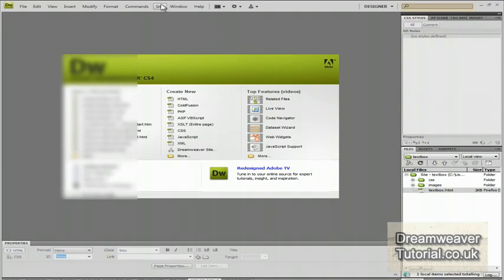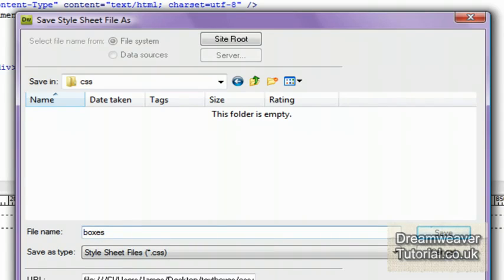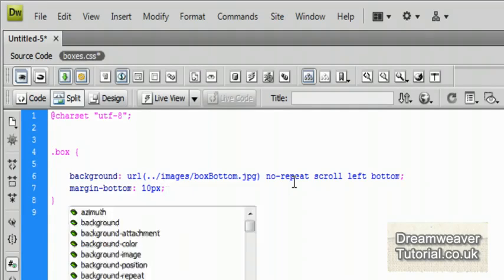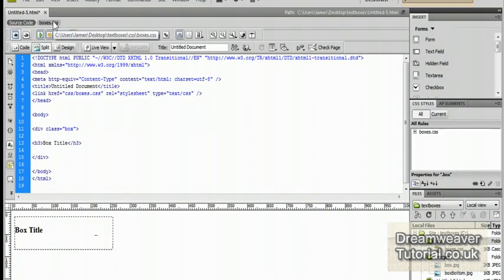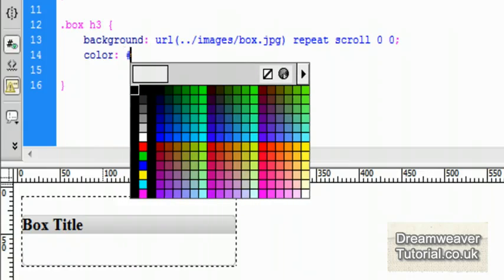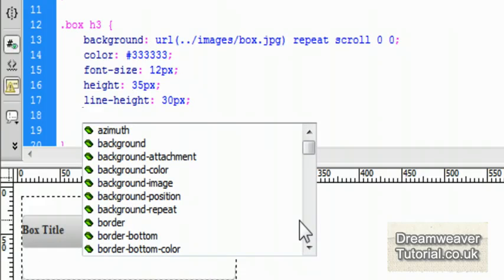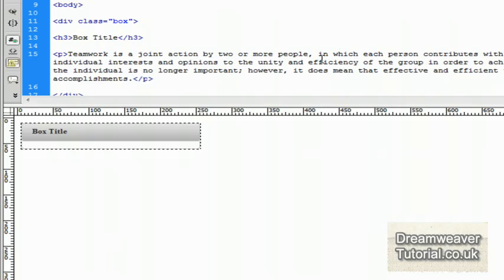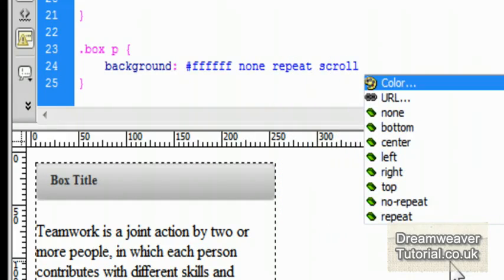text boxes main PT4.FLV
this is a video on how to create text boxes with Html and css with dreamweaver.